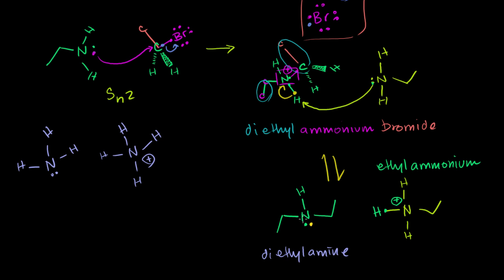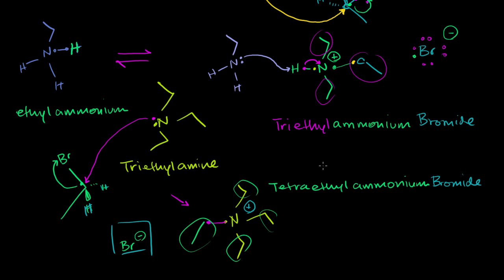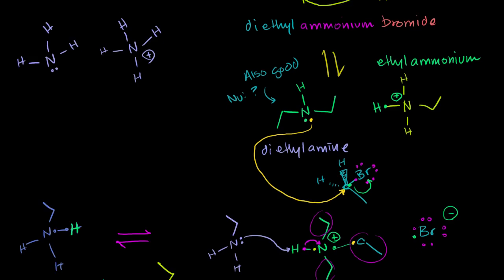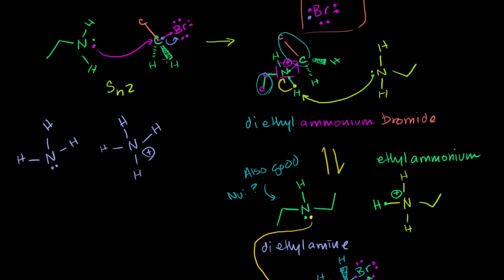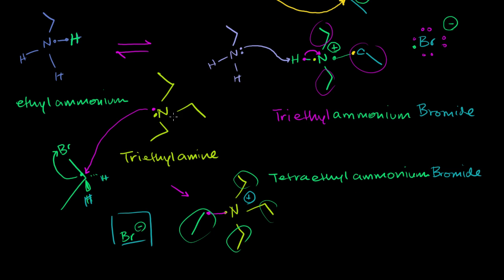Amine in Sn2 part 2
Amine continuing to act as nucleophile to generate more products